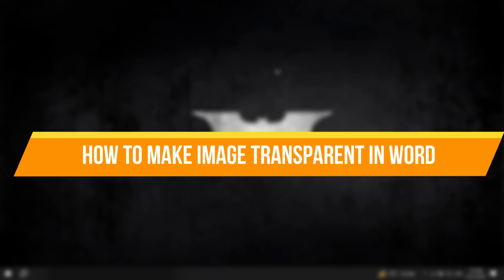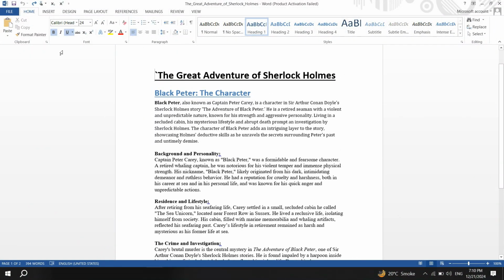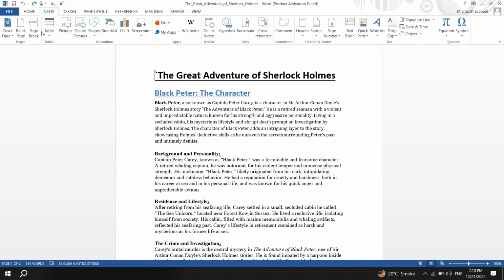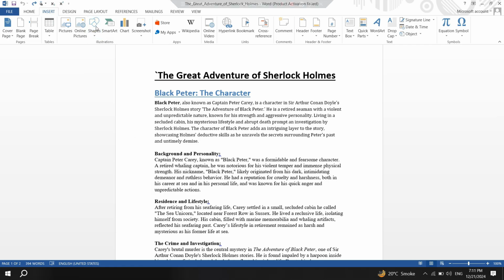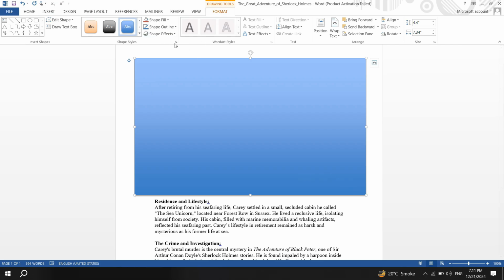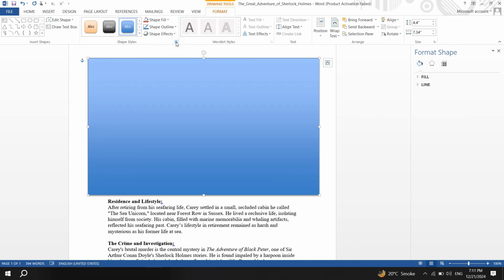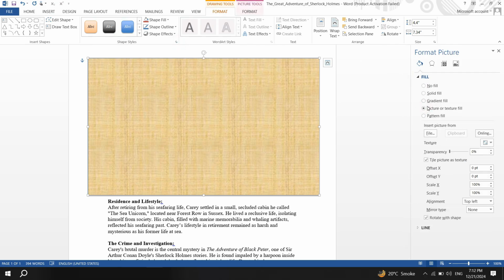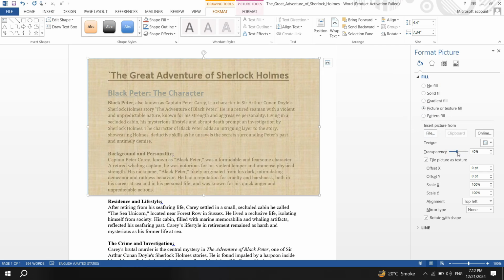How to Make an Image Transparent in Word (Step-by-Step Guide)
🖼 Want to adjust the transparency of an image in Microsoft Word? In this step-by-step tutorial, I’ll show you how to make an image transparent in Word, remove backgrounds, and create stunning visual effects. Learn how to overlay transparent images on text, reduce image opacity, and make backgrounds invisible for professional reports, presentations, and creative documents.

What You’ll Learn in This Video:
✔️ How to make an image transparent in Microsoft Word
✔️ How to remove the background of an image in Word
✔️ How to overlay an image on text with transparency
✔️ How to adjust image opacity for better document design

Perfect for:
✔️ Students creating academic papers & reports
✔️ Professionals designing business documents
✔️ Anyone wanting to enhance their Word document layouts